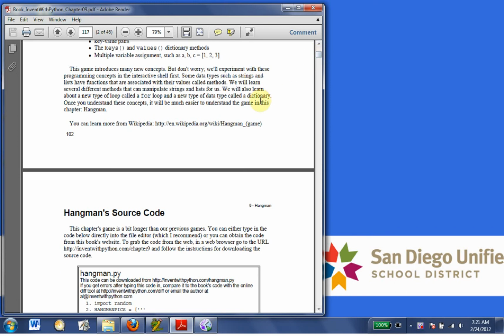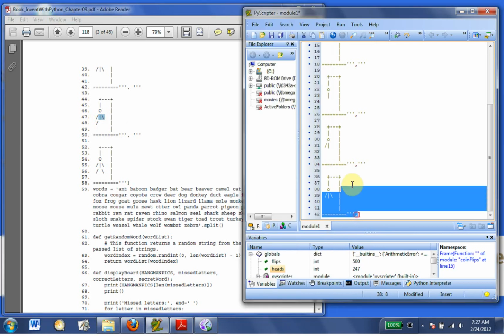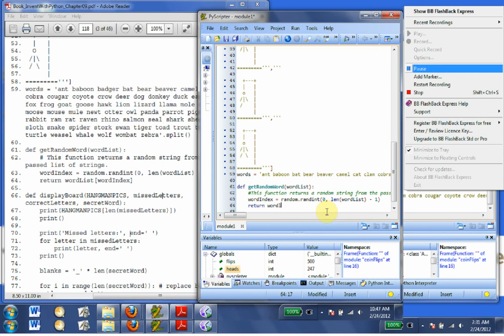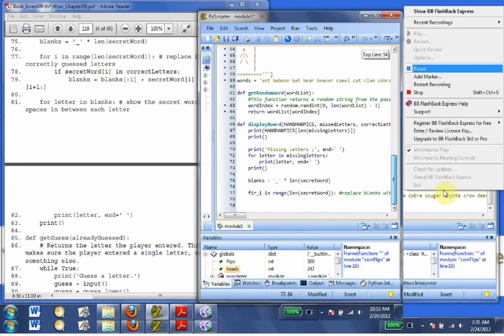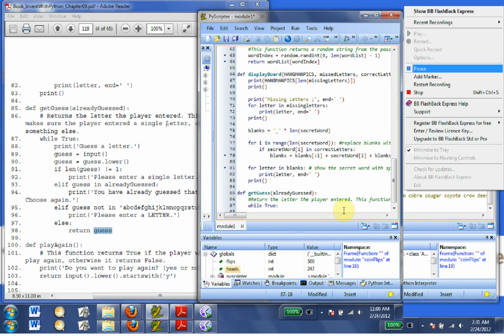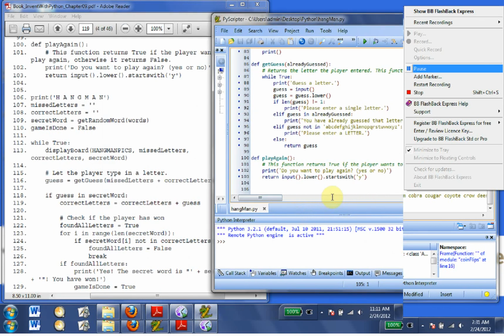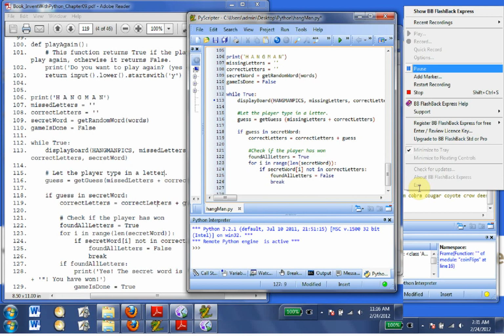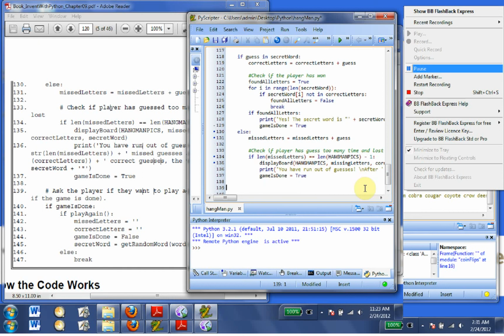Python Course: Chapter 9.1: Strings and Arrays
Explore using string manipulation and introduces arrays in Python